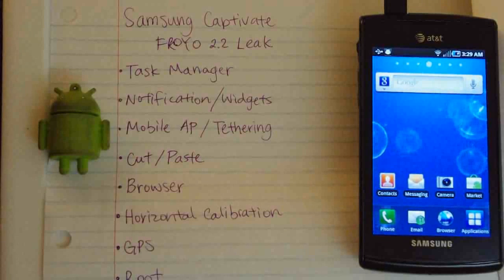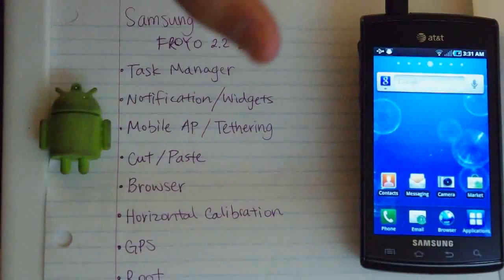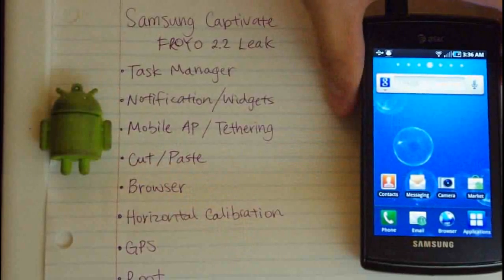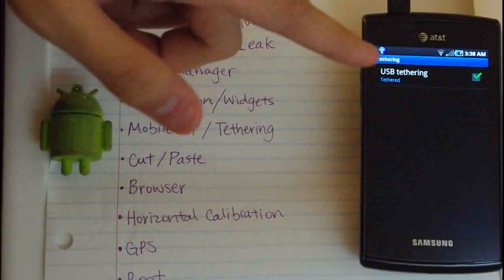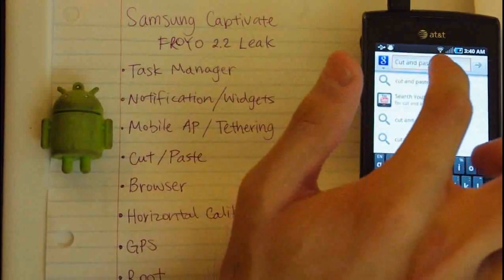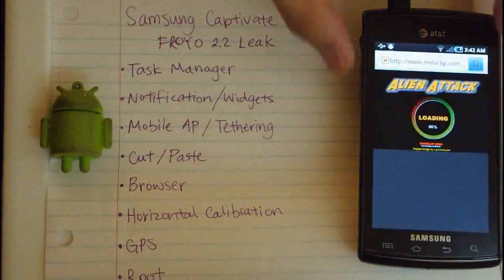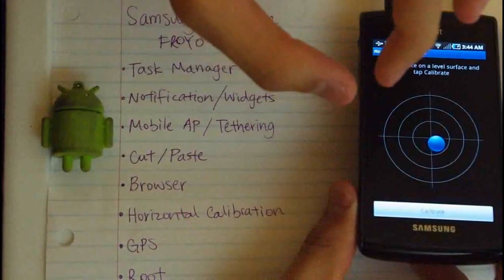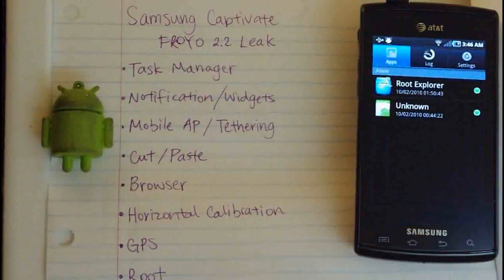Samsung Captivate with Froyo (Android 2.2)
In this video I walk through some of the new things that Froyo brings to the Samsung Captivate.

==Steps to install leaked Froyo==
0. You do NOT need to be rooted. But make sure you remove any "lagfix" before you begin.
1. Reboot computer afterwards.
2. Open the installer afterwards (should say Odin in titlebar)
3. Put the Captivate into Download Mode
4. Connect Captivate to computer through USB
5. You should see COM# in the Odin one-click-installer
6. Click Start to flash. Good luck!